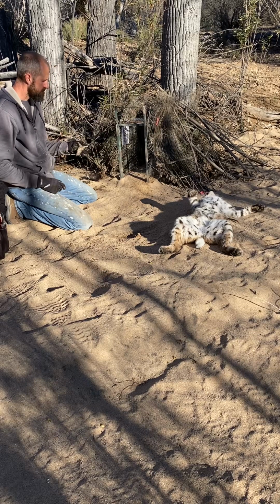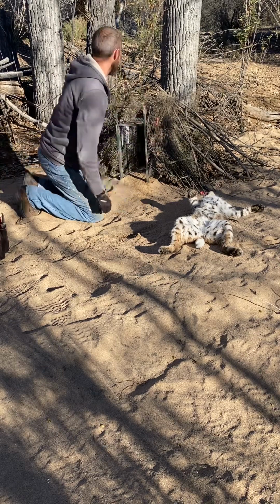Bobcat cage remake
Cage trapping bobcats